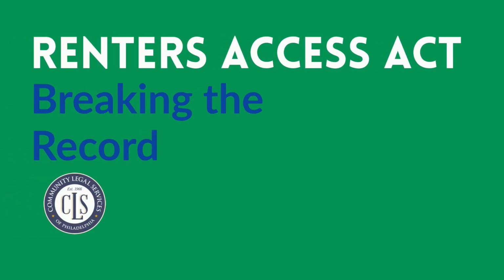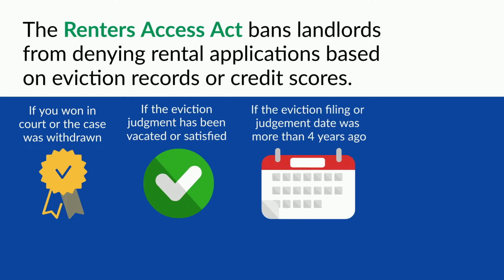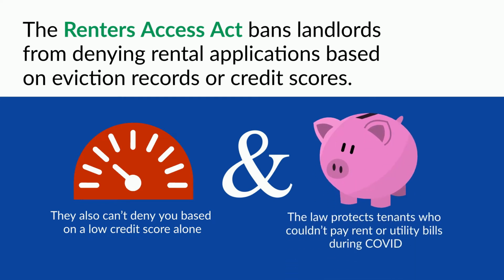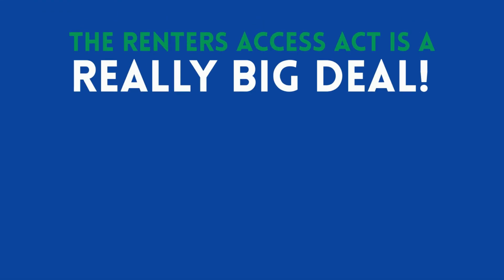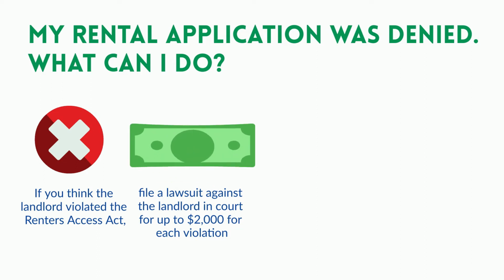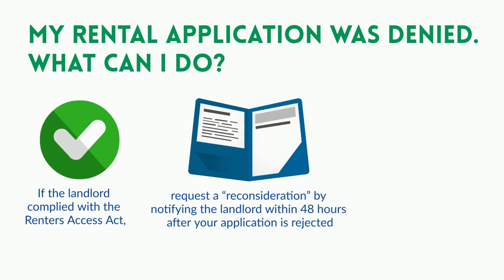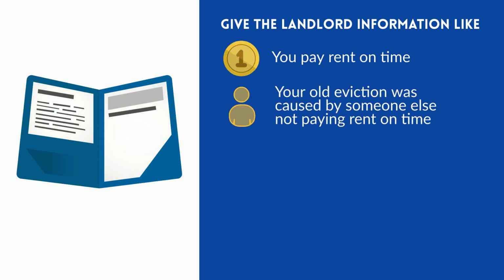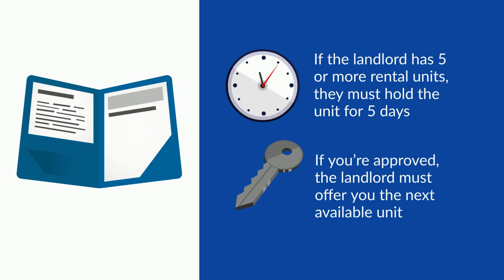You have rights when applying for rental housing!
The Renters Access Act is a law in Philadelphia that bans landlords from denying rental applications based only on eviction records or low credit scores. You can find more information about the Renters Access Act and your rights as a renter at PhillyTenant.org. For legal help and possible representation in an eviction hearing, call the Philly Tenant Hotline at (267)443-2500.